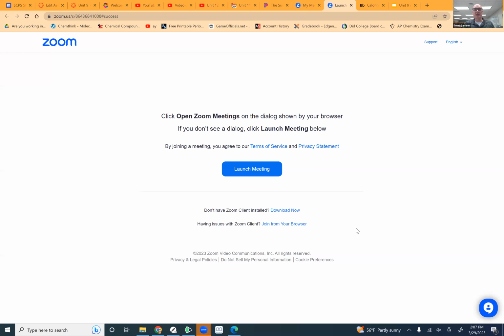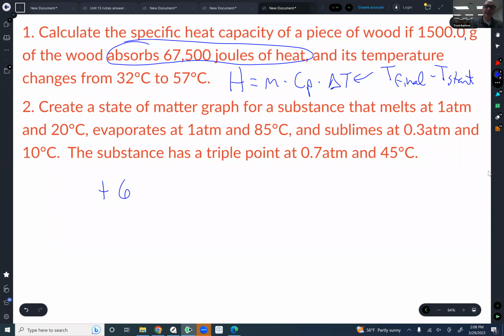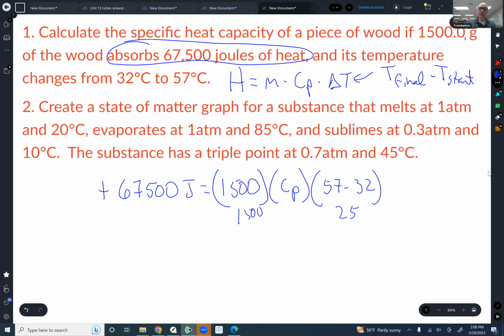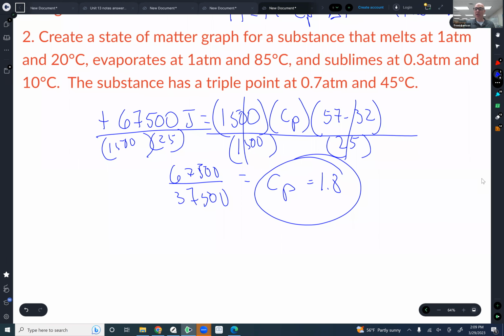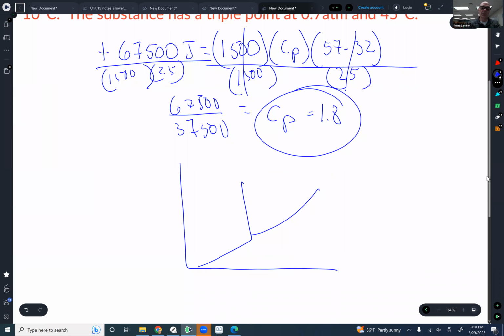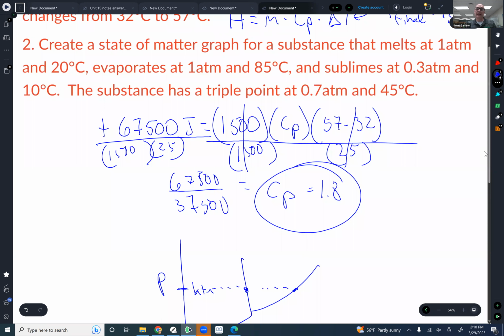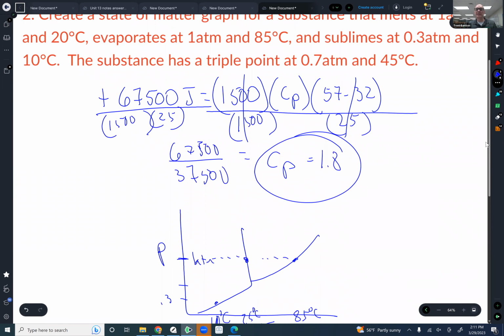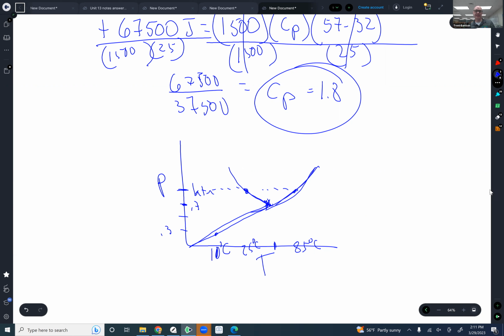Unit 9 Topic 2 Homework Solutions